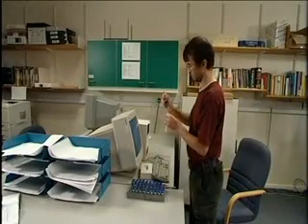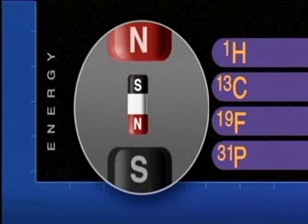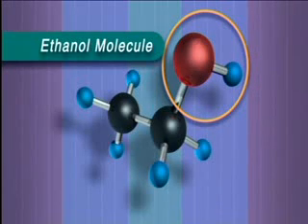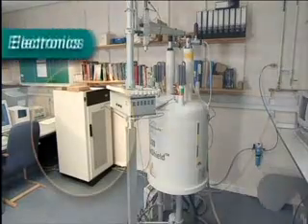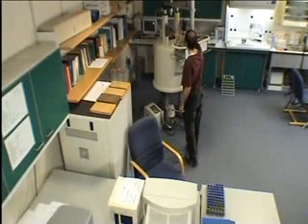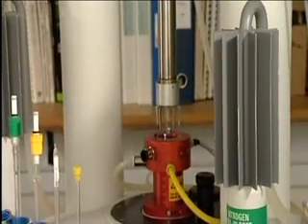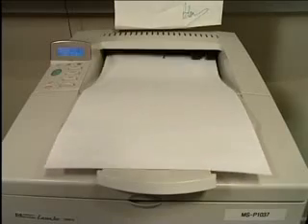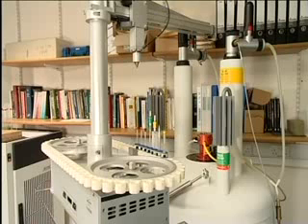UNIT 1 Structure 03 NMR intro video